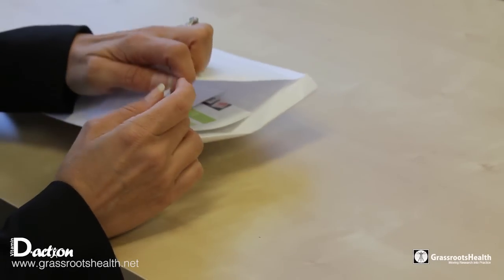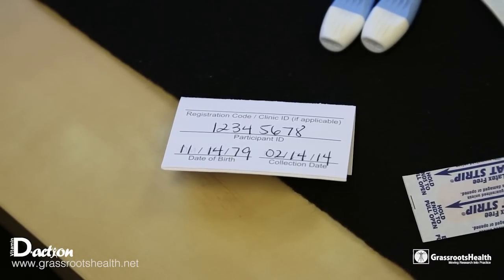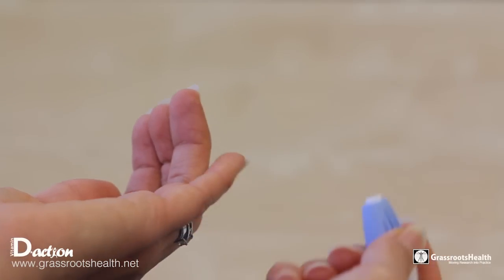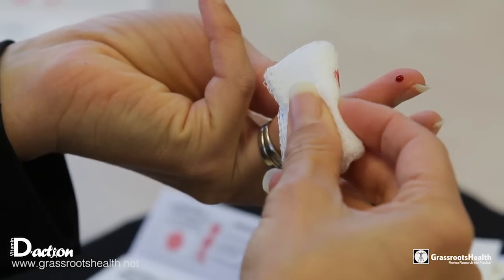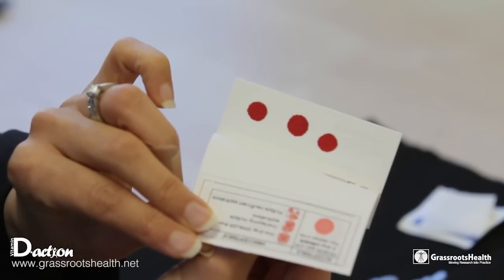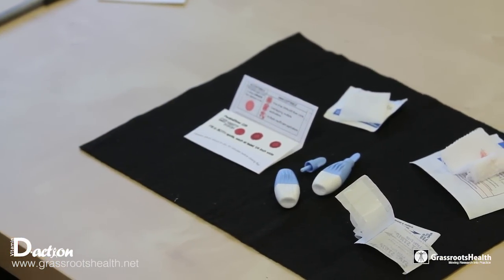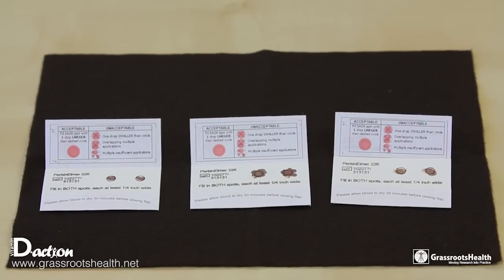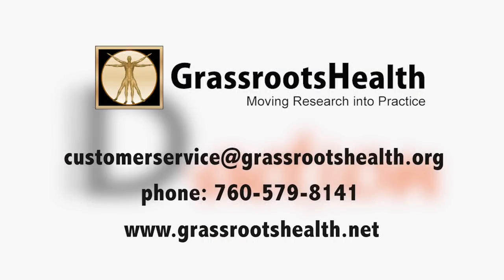How to Complete Your Home Vitamin D Blood Spot Test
Learn the correct way to complete your in-home vitamin D blood spot test, offered by GrassrootsHealth and D*action.  Find out if your vitamin D levels are where they should be, and join today as a participant in the world's largest public health intervention study on vitamin D.